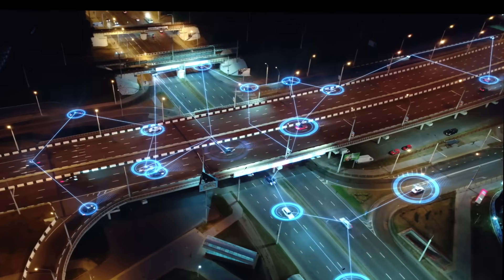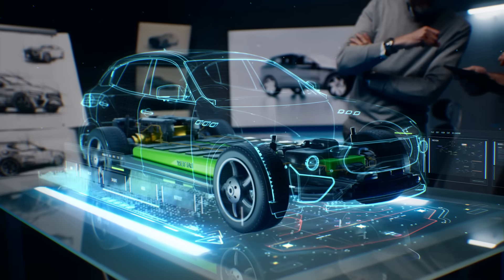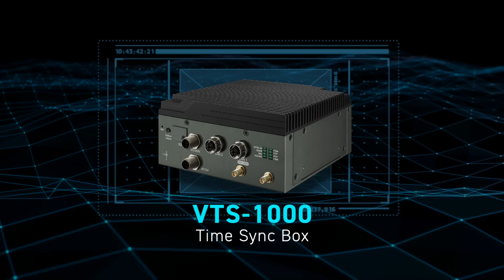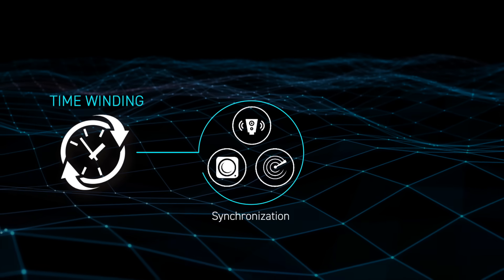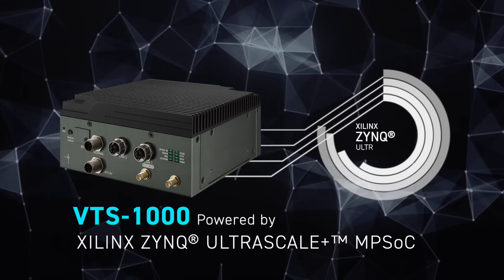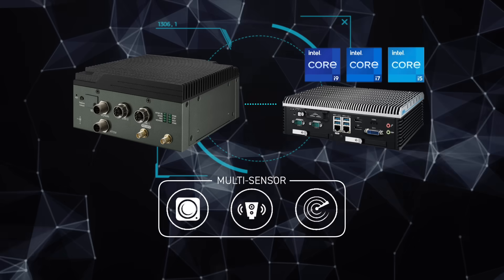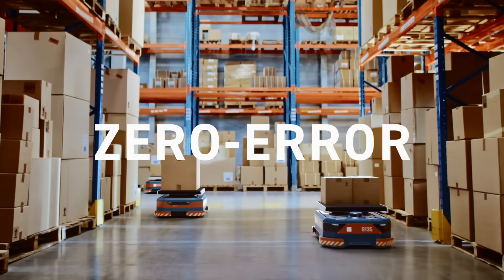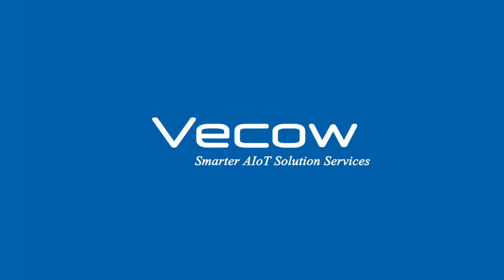Vecow Time Synchronization Solution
Featuring zero-error perception, nanosecond precision, and centimeter accuracy, the VTS-1000 Time Sync Box is your trusted solution for mission-critical autonomous robots and vehicle applications.

About Vecow
Vecow is a team of global embedded experts. We aim to be your trusted embedded business partner. Vecow is committed to designing, developing, producing, and supplying high quality AIoT solutions with trusted reliability, advanced technology, and innovative concepts for Machine Vision, Autonomous Vehicle, Smart Robotics, Digital Rail, Public Security, Transportation & V2X, Smart Factory, Deep Learning, and any Edge AI applications.